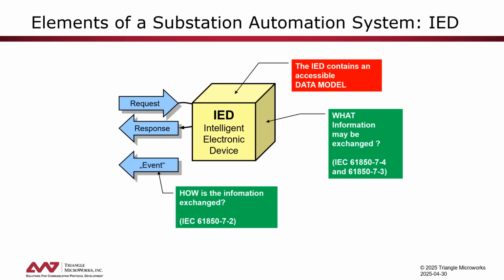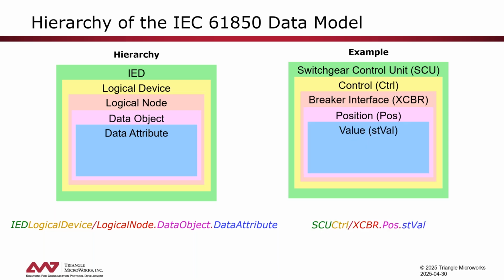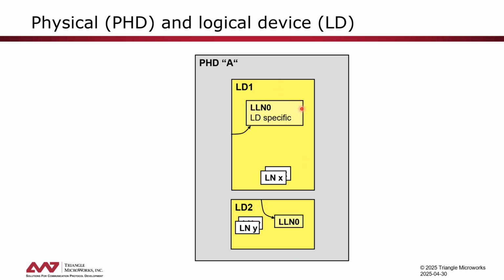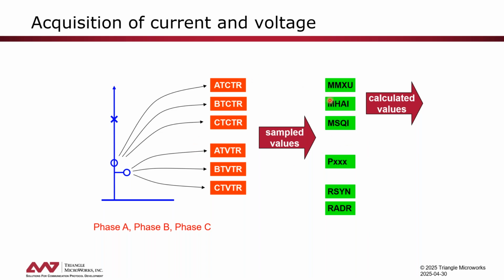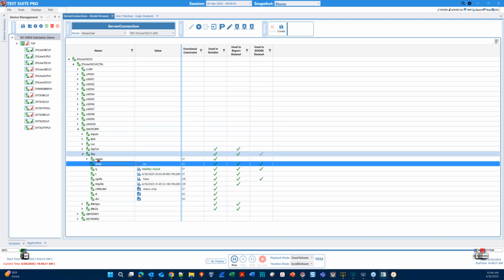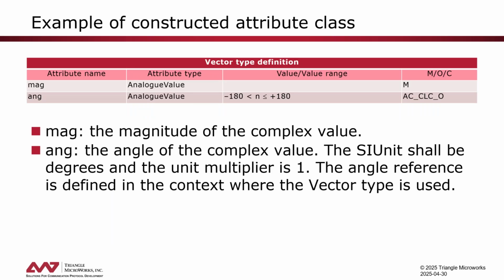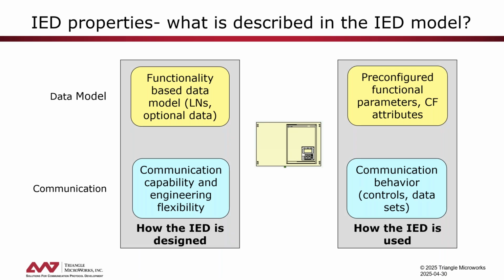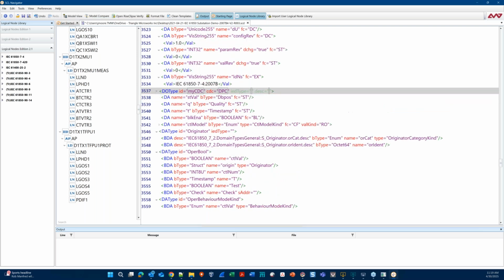IEC 61850 Hands-On Training Series - Part 2 - Data Modeling and SCL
This session is designed for those who are ready to move beyond the basics and start unpacking the building blocks of IEC 61850 systems.

In this installment, Christoph Brunner—IEC 61850 expert and convener of WG10—will walk you through two foundational concepts: the semantic data model and the System Configuration Language (SCL). These are essential to understanding how functions are defined, how devices are engineered, and how IEC 61850 systems are structured.

You’ll also see these concepts come to life in a live demonstration using SCL Navigator and Test Suite Pro to show how a real-world system can be modeled and represented in SCL. This practical walkthrough will tie together what’s covered in the slides and provide tangible examples of how data models and SCL files interact.

What You'll Learn:

~How the IEC 61850 data model is structured using logical nodes, data objects, and attributes

~The role of Common Data Classes (CDCs) and functional constraints

~How to build and interpret SCL files including SSD, ICD, CID, and SCD

~How to use tools to validate and visualize SCL models and simulate communication behavior

Companion Lab Exercise

To reinforce the material presented, attendees will receive access to a hands-on lab exercise using the same tools demonstrated in the training — SCL Navigator and Test Suite Pro. You'll have the opportunity to model a simple IEC 61850 system, generate SCL files, and test communication—all in a guided environment. As part of the training, you will receive extended trial licenses for both tools to work through the exercise.  You’ll have the opportunity to submit your completed exercise for optional feedback and grading.